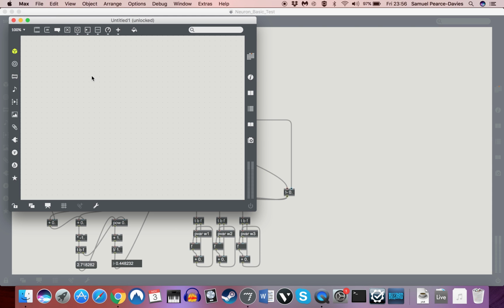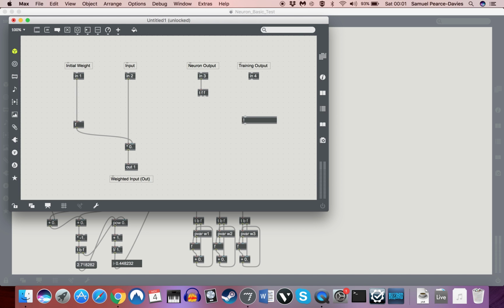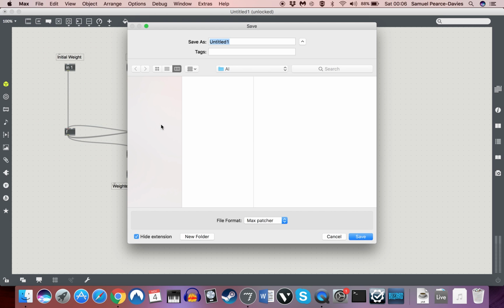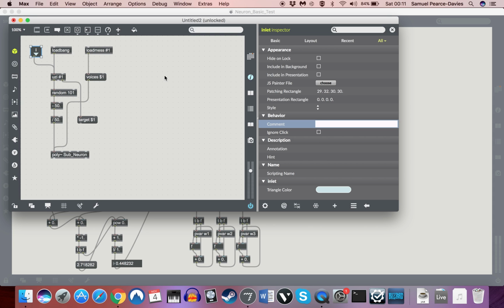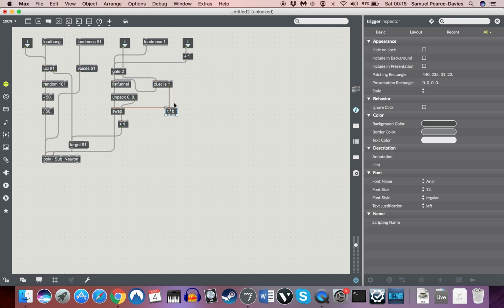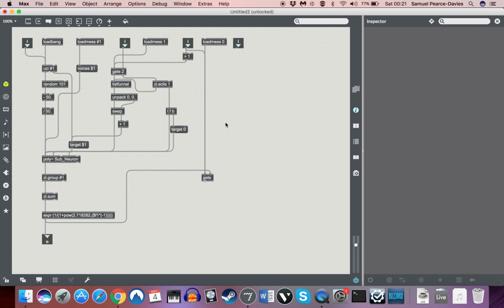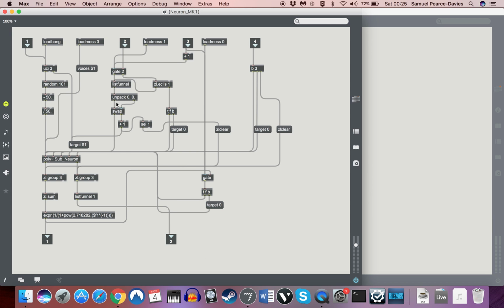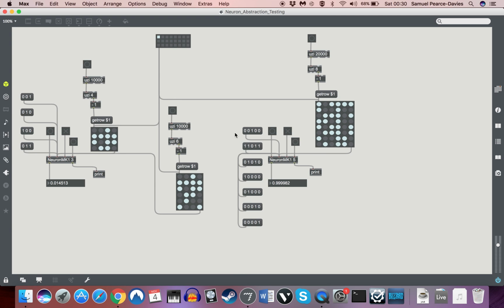Max/MSP Neural Network Tutorial 2: Abstracting the Neuron & Troubleshooting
Thanks to tons of feedback I got from Facebook and YouTube comments, we're able to make a couple of quality-of-life changes to the neuron patch. We then go on to abstract the neuron entirely, allowing it to be called up with a dynamic number of inputs.

Head to the Facebook Max/MSP Group, join up and give them some love